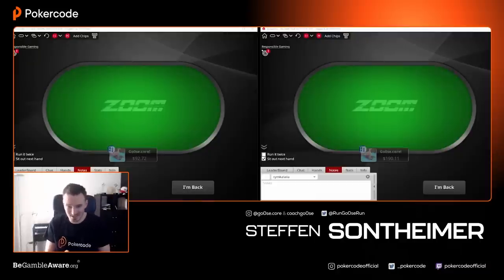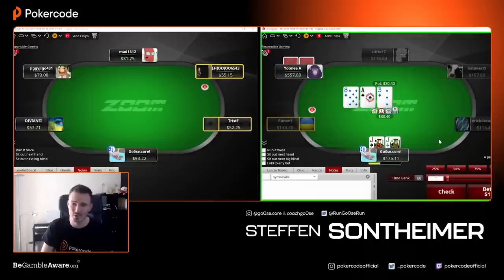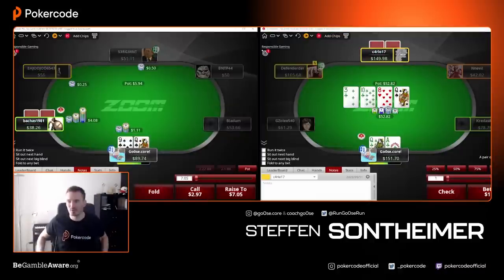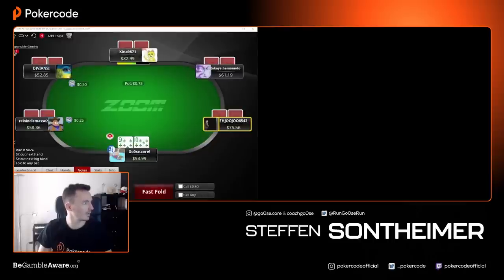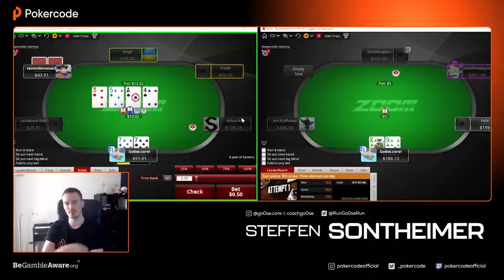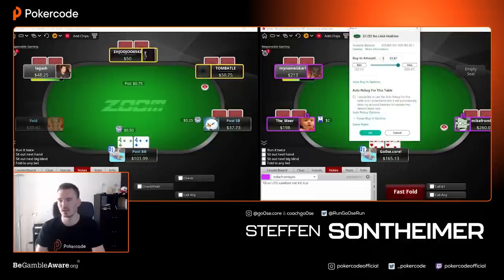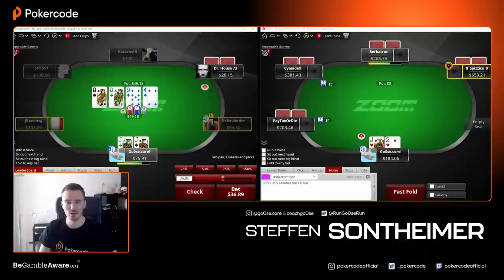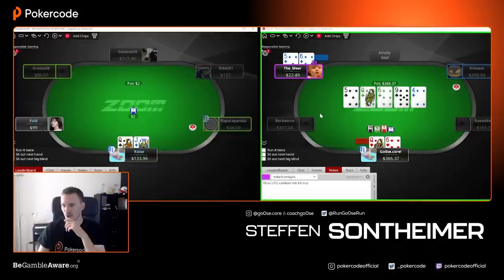4x Pot Bet On The River And Reaching $200NL! - Steffen's Ladder Challenge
Steffen Sontheimer is playing a poker cash game ladder challenge and we're reaching new heights!
Pokercode is a community and coaching platform founded by Fedor Holz and Matthias Eibinger. Together with Steffen Sontheimer they built a community of like-minded poker players all looking to learn poker in a new way. Get poker coaching and improve your play now by creating your FREE Pokercode account!
Start your study journey and unlock your potential with Pokercode!